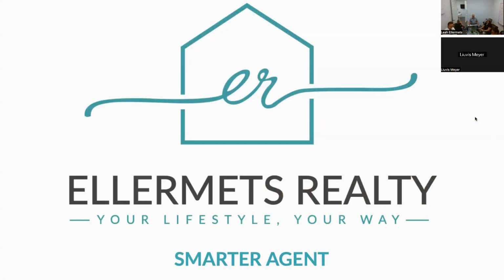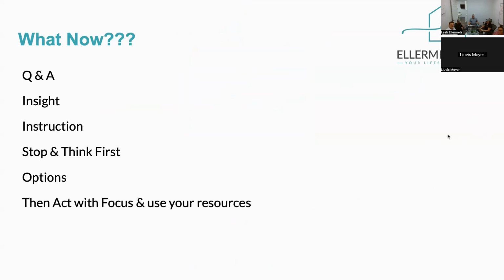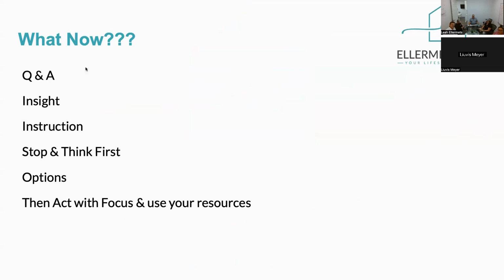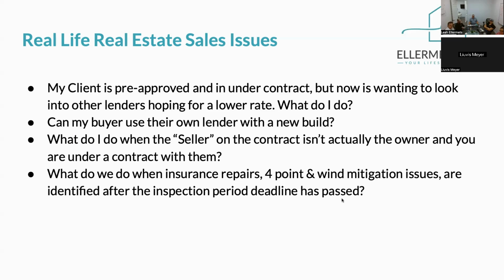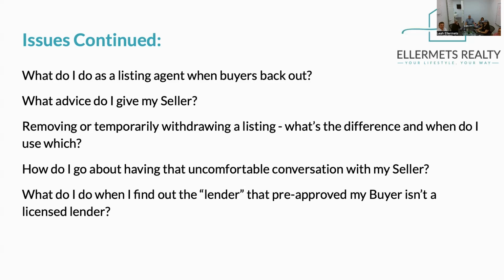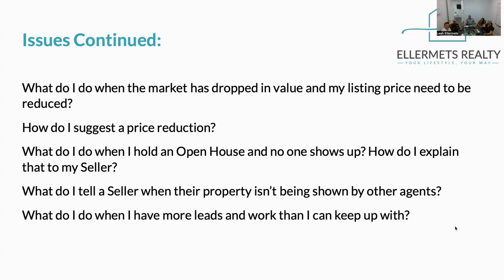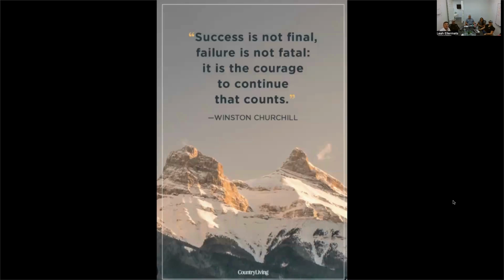Real Problems in Real Estate and The Real Solutions